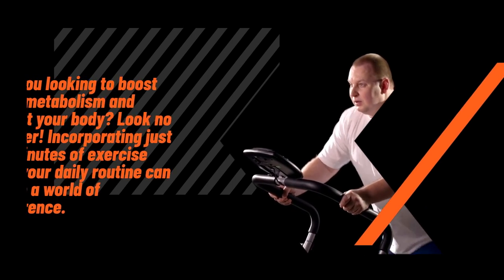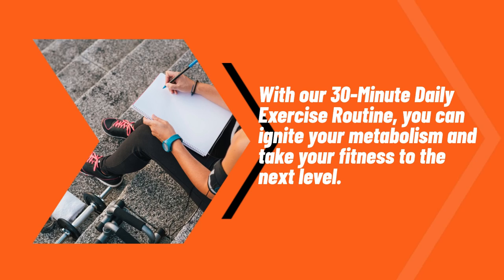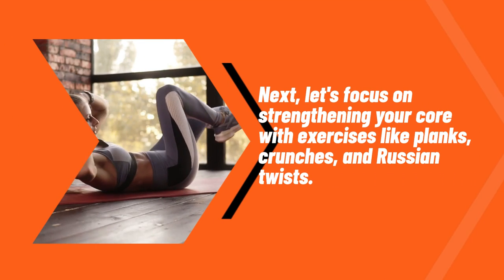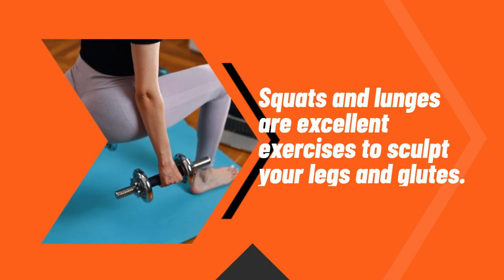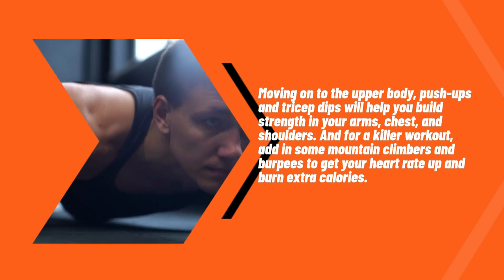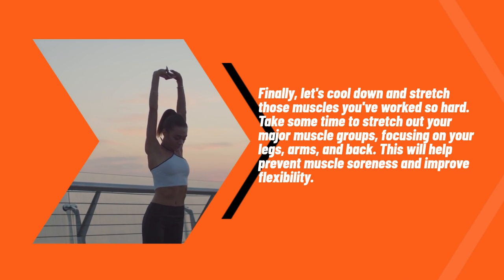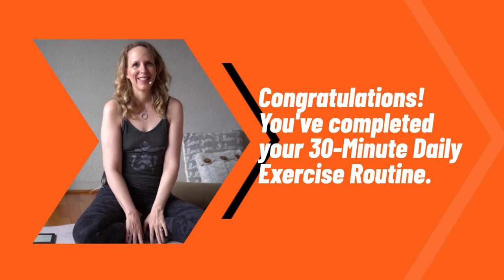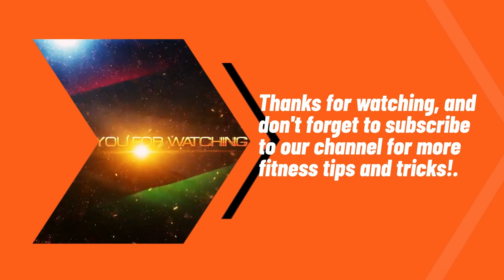"Unlock Your Fitness Potential: Try These 30-Minute Daily Exercise Routines!"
Welcome to the world of 30-minute daily exercise routines that will take your fitness to new heights! In this video, we'll delve into the secrets of achieving optimal fitness levels with short, yet highly effective workouts. Whether you're a beginner or a seasoned fitness enthusiast, these routines are designed to maximize weight loss and overall health improvements. Join us on this transformative journey and unlock your full fitness potential!